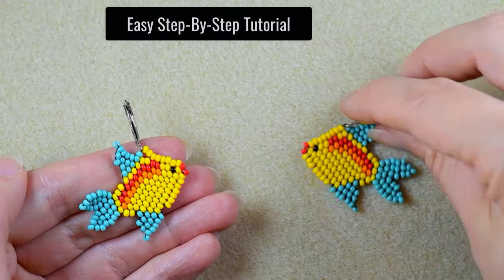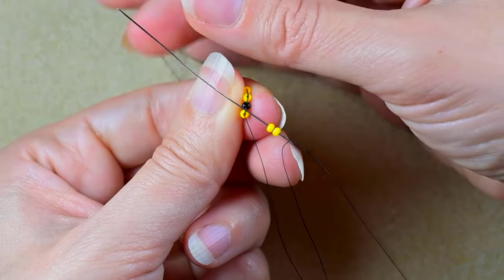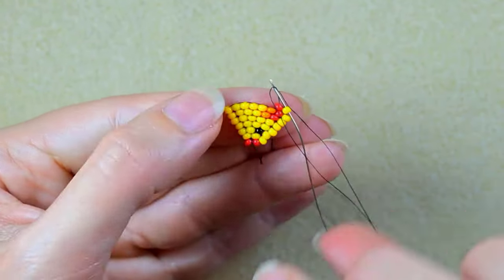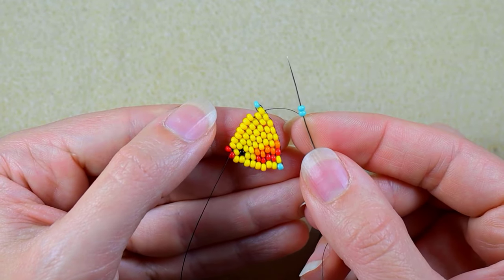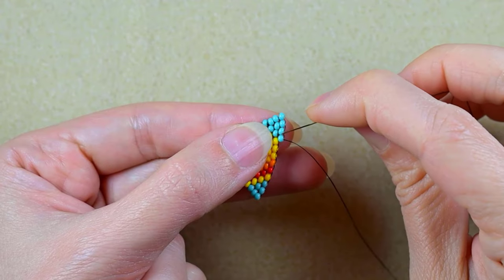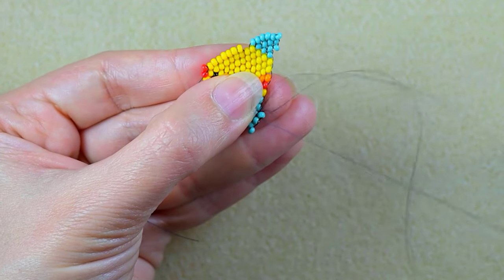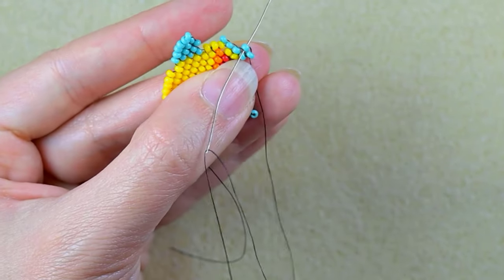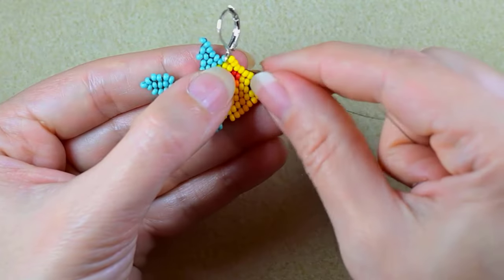NEW! Beaded FISHES Earrings - Tutorial. SUMMER IS COMMING....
Easy step-by-step instructions for Beaded Fishes Earrings. How to make seed beads earrings? Summer Beaded Earrings. Home-made beaded earrings with brick stitch.

List of materials:
1) 11/0  seed beads in 5 colours - black, yellow, orange, red and turquoise
2) earring findings
3) Nymo nylon thread  0.3mm=size D (or other of your choice)
4) size 11 (or 12)  beading needle
5) scissors
6) flat nose pliers  (not obligatory)

VIDEO CHAPTERS
» Intro 0:00
» List of material 0:44
» Step-by-step instructions 1:26
» Final words 38:14